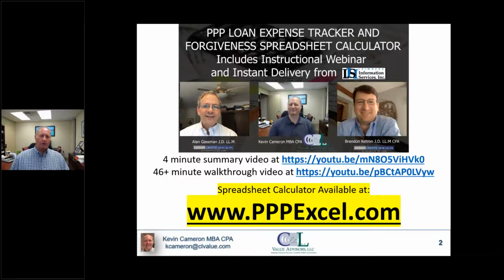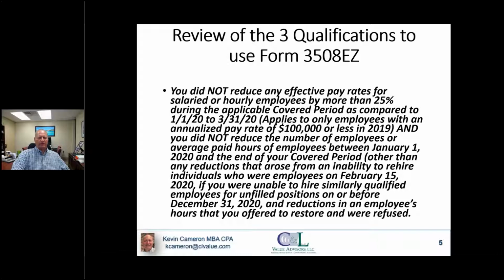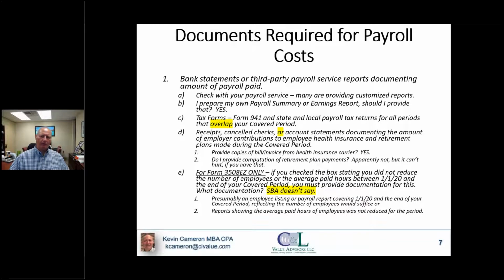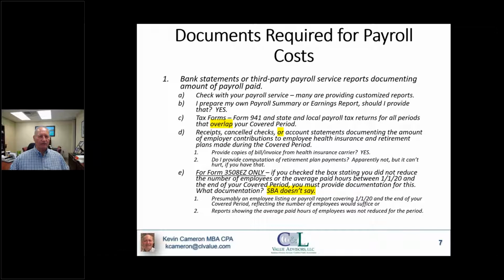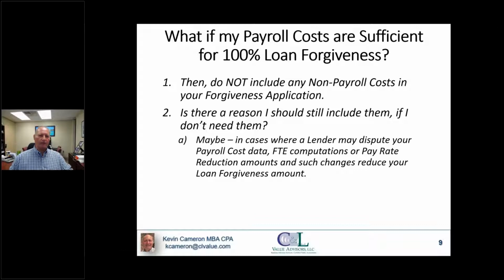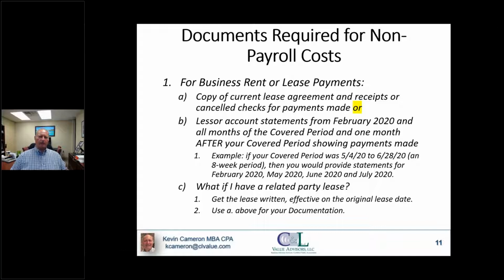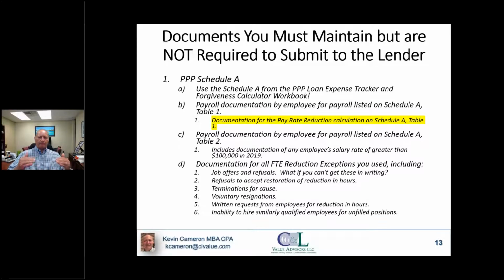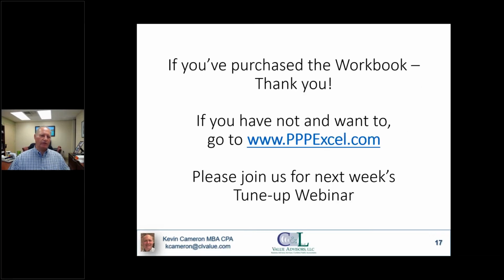Kevin Cameron's July 17 - PPP Loan Spreadsheet Tune-Up